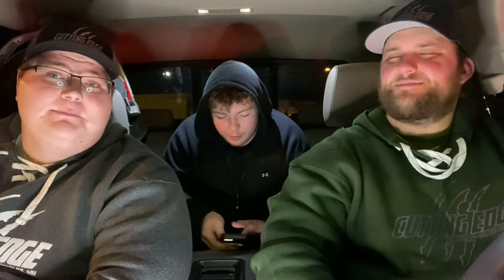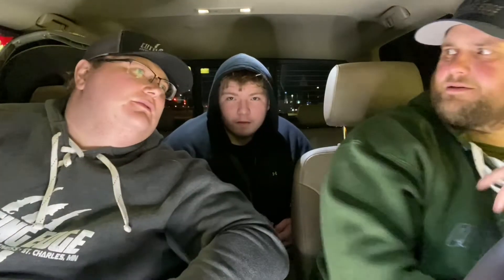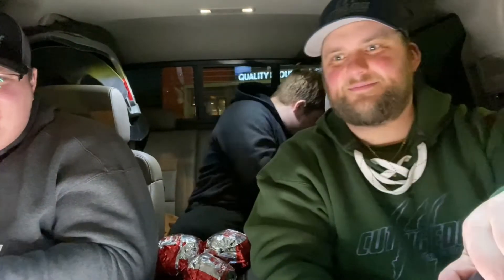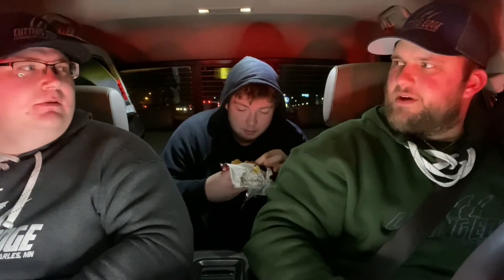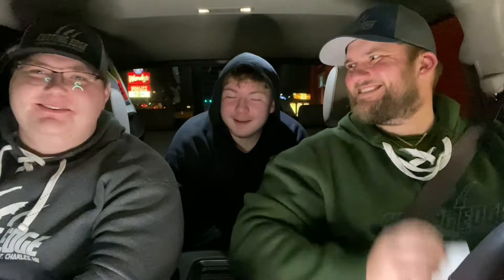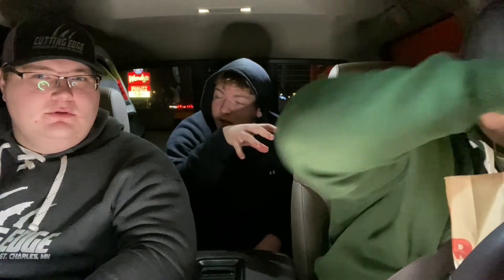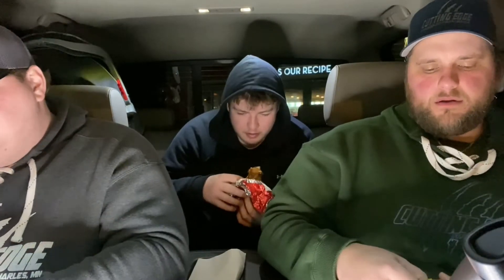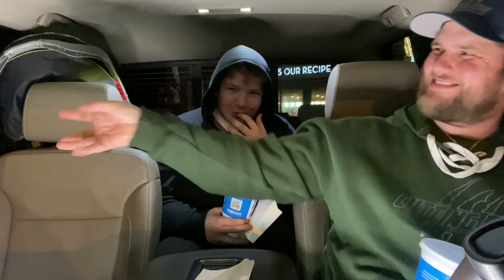Wendy's Jalapeno Popper Chicken Sandwhich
Submit Topic or Question To Answer On Video